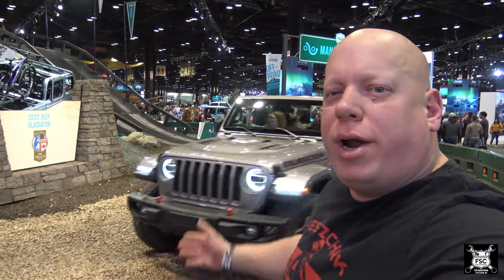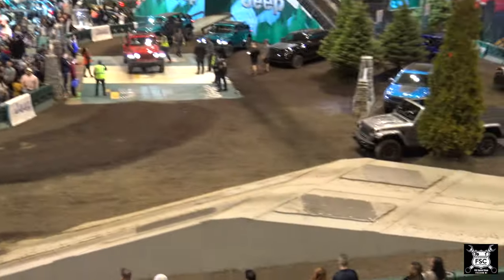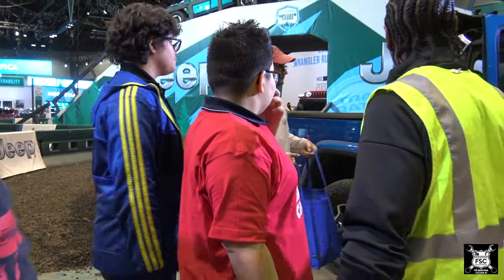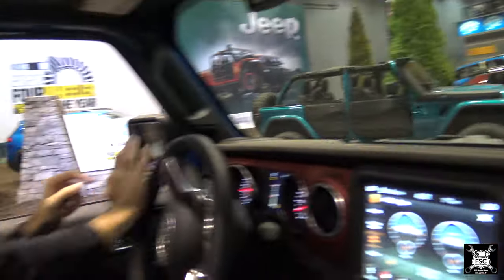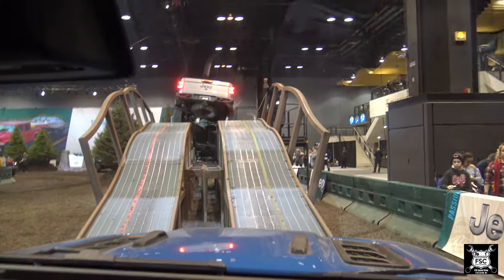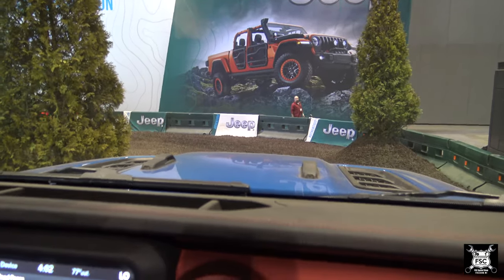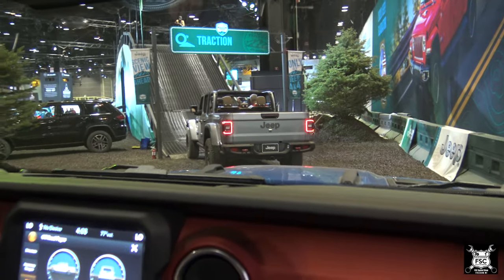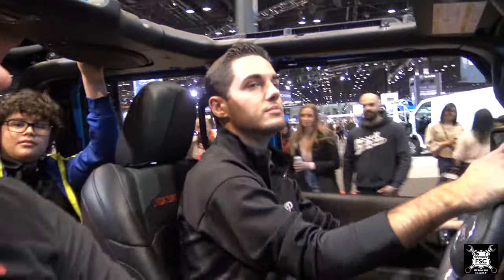Off Road A 2020 Jeep Gladiator At Chicago Auto Show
2020 Jeep Gladiator Rubicon at the Chicago Auto Show.  We also see the Grand Cherokee and Compas as well as others.

2020 Chicago Auto Show Videos

Part 2 Milwaukee Concours d'Elegance

Part 1 Milwaukee Concours d'Elegance